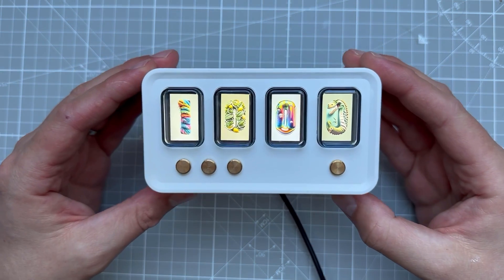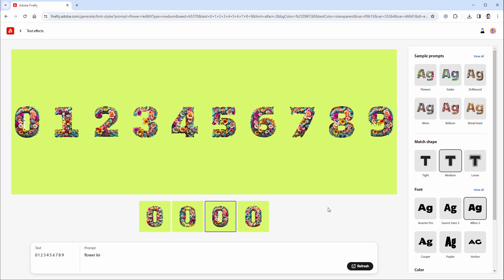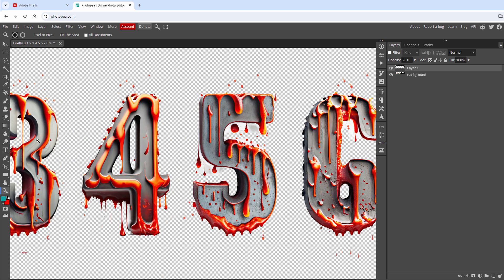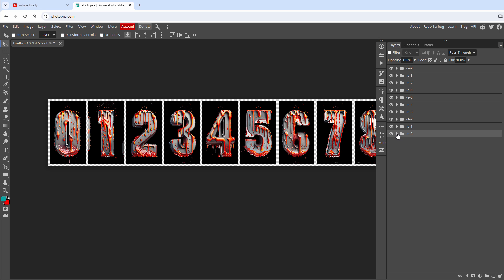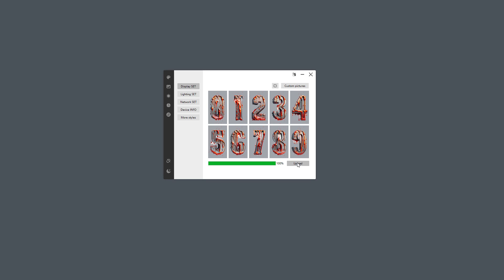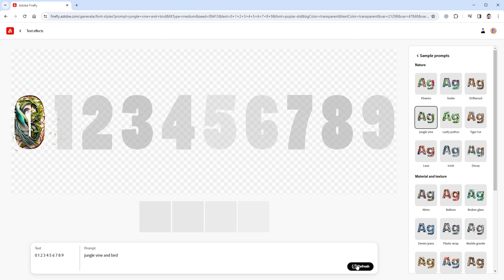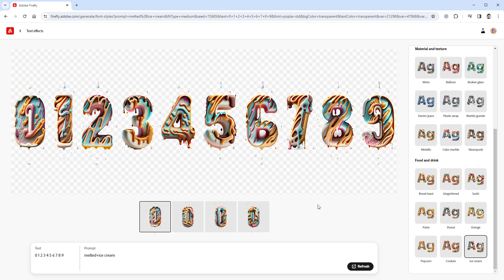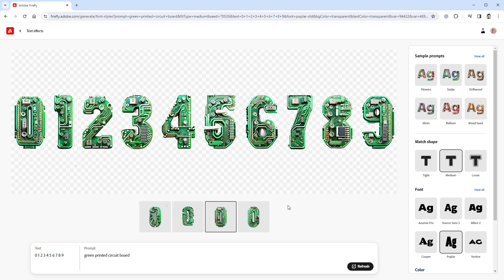Create custom themes for this ISP fake-nixie clock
Elekstube IPS Clock

In this project, I will show you how to create 100 custom themes for an IPS Tube Clock in a very short amount of time - actually, only 1 hour! Using AI tool for generating images will surely help.

Elekstube IPS Clock